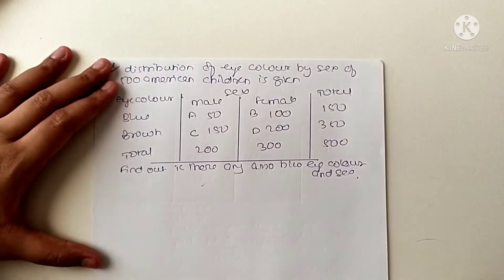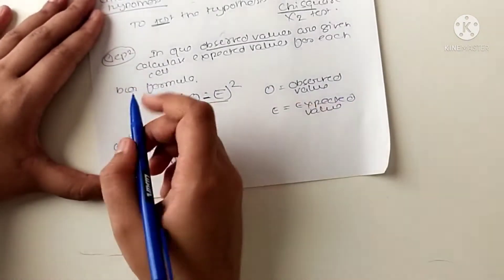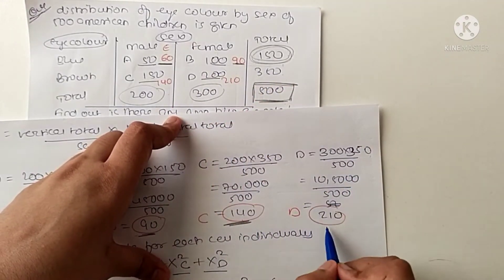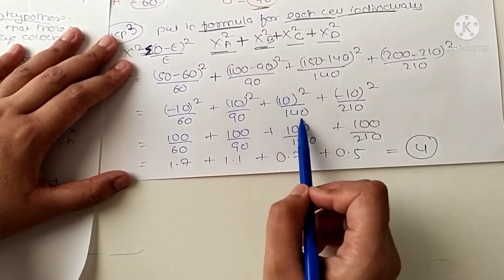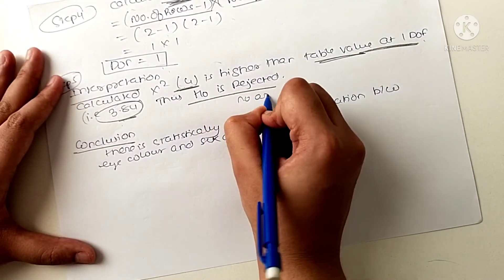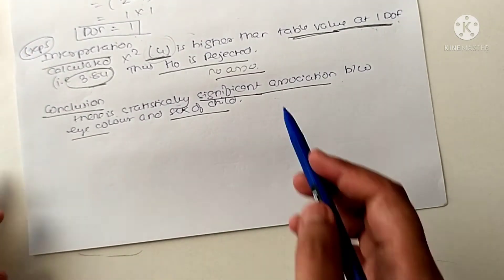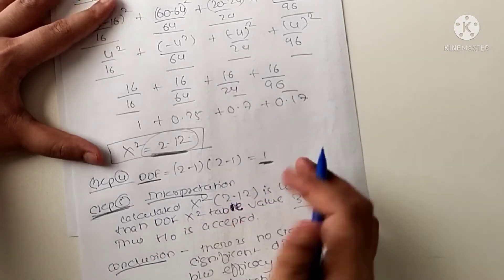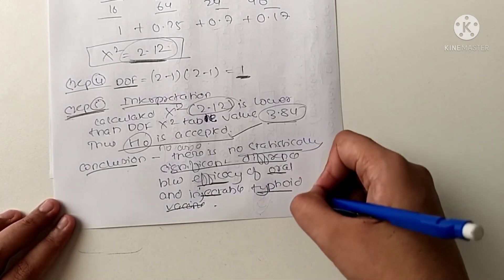chi square test psm BIOSTATISTICS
this video demonstrate examples on chi  square test for psm university and Pre University practical examination